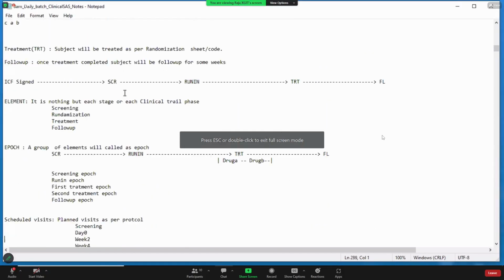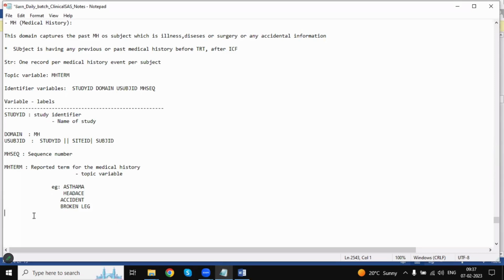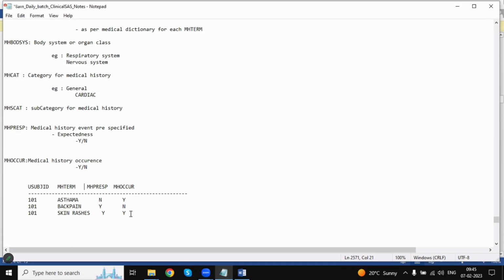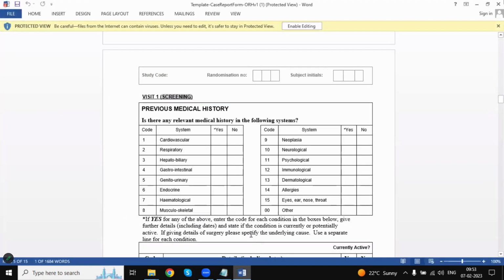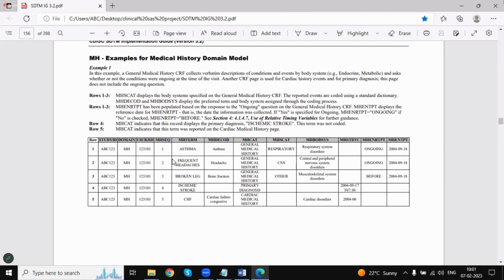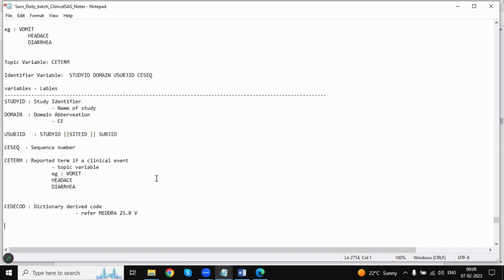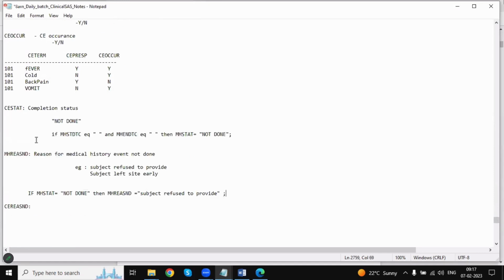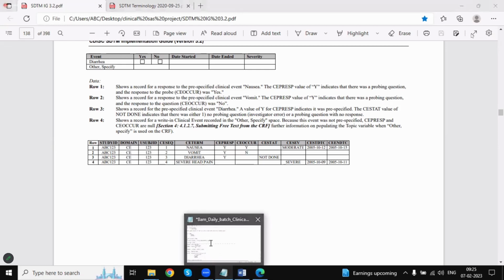clinical sas 15